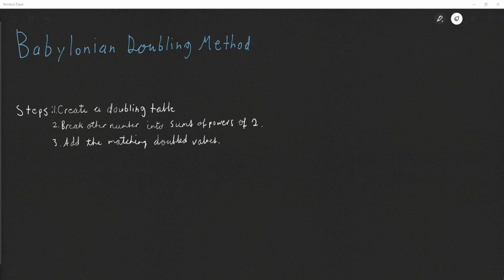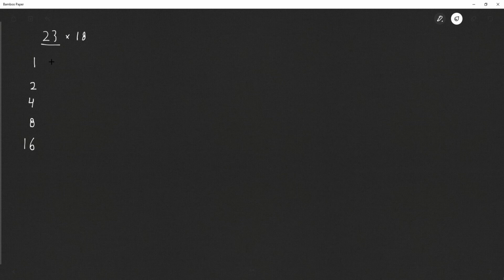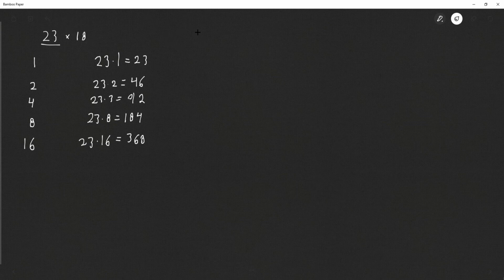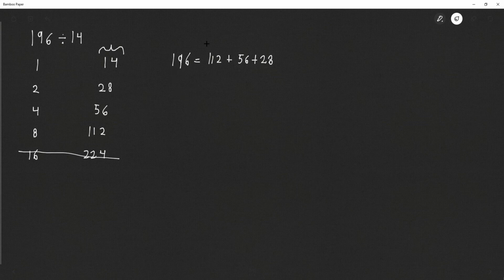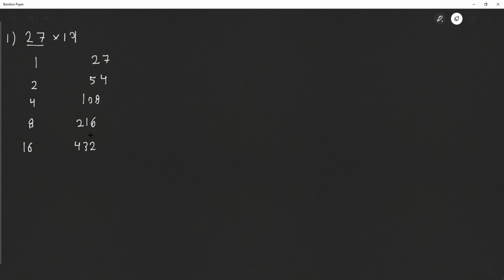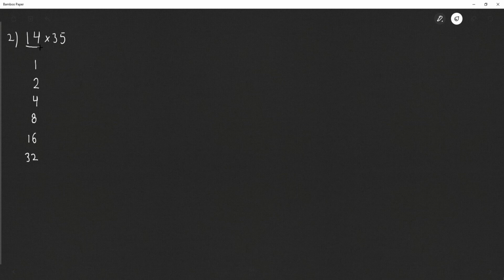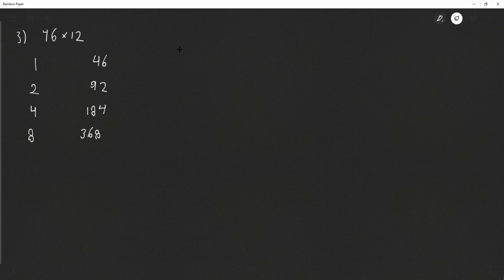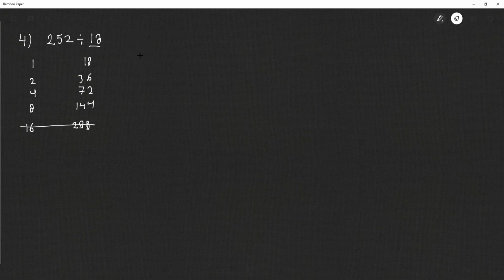The Babylonian Doubling Method: Ancient Math Tricks You’ll Actually Use!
Unlock one of the smartest ancient math tricks ever invented!
In this video, we explore the Babylonian Doubling Method—a 4,000‑year‑old technique that makes multiplication and division surprisingly simple. You’ll learn how the Babylonians used doubling, halving, and powers of 2 to compute large numbers long before calculators existed.

We’ll walk through step‑by‑step examples, practice problems, and full solutions so you can master the method yourself.

How the Babylonian doubling method works

How to multiply using doubling tables

How to divide using halving and matching sums

Why this method is basically ancient binary math

Practice questions with full walkthrough solutions

27 × 19

14 × 35

46 × 12

252 ÷ 18

560 ÷ 35

If you enjoy ancient math techniques, number hacks, or alternative ways to compute, this video is for you.